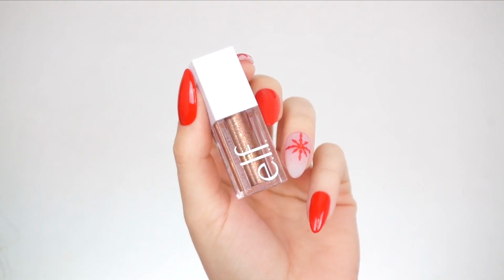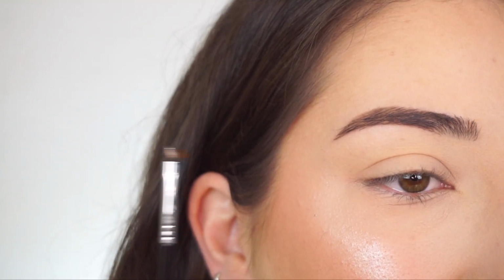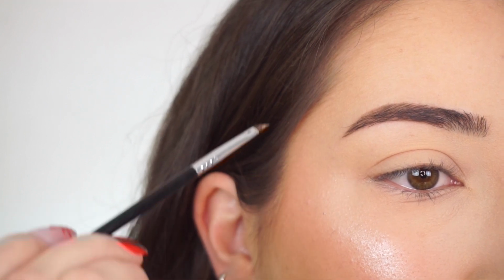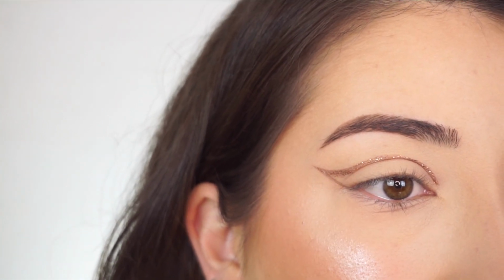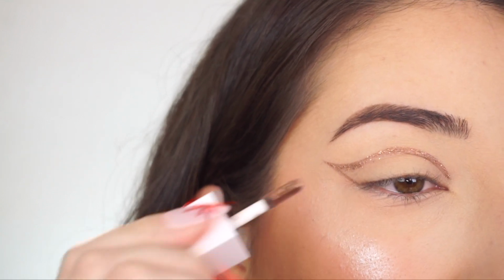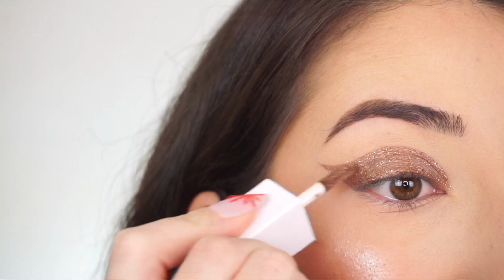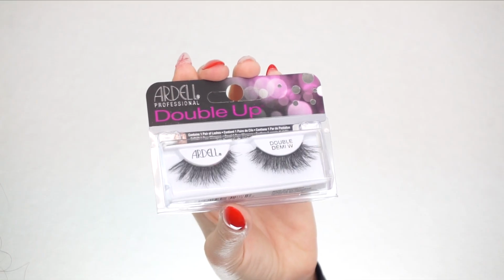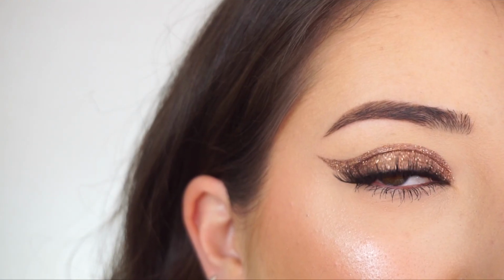EASY & AFFORDABLE HOLIDAY MAKEUP TUTORIAL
I hope you enjoyed this quick, easy, and affordable holiday makeup tutorial!

JEWELRY by LB Diamond Inc.
PRODUCTS USED:
ELF Cosmetics Liquid Glitter Eyeshadow ‘Copper Pop’
Ardell Lashes ‘Double Demi Wispies’
L’Oreal Rouge Signature Liquid Lipstick ‘I Don’t’

XOXO,
Paulina